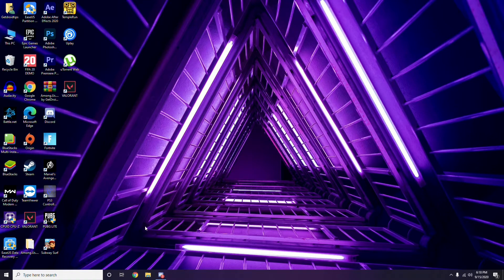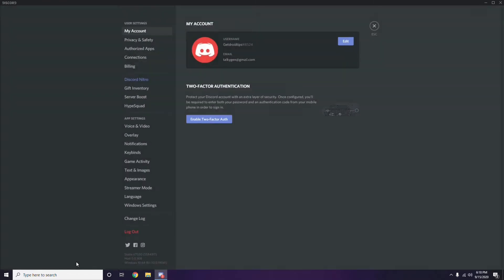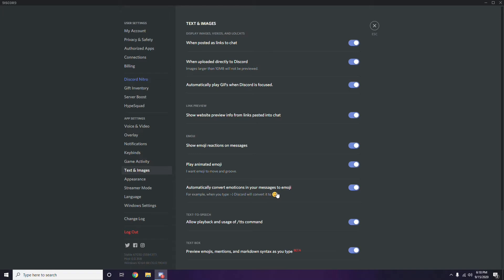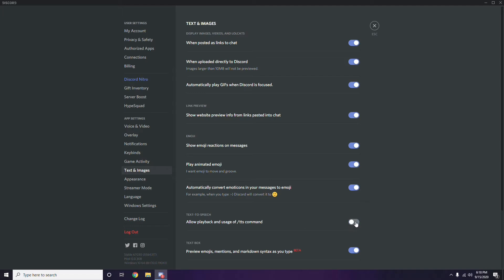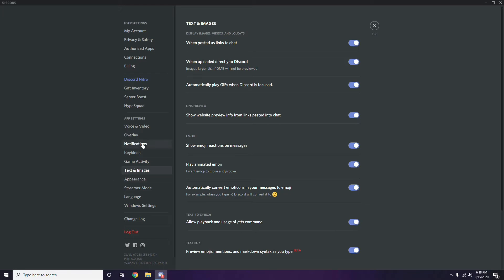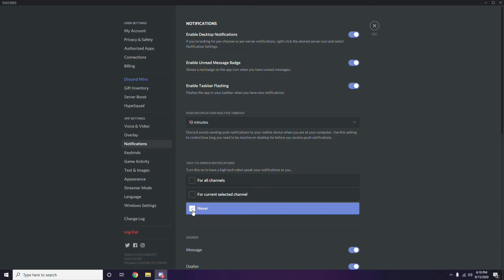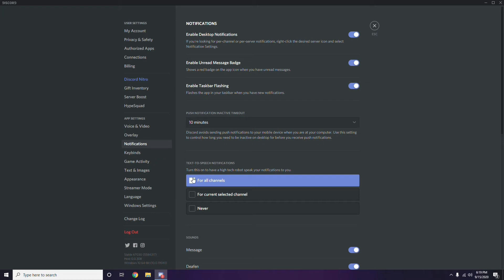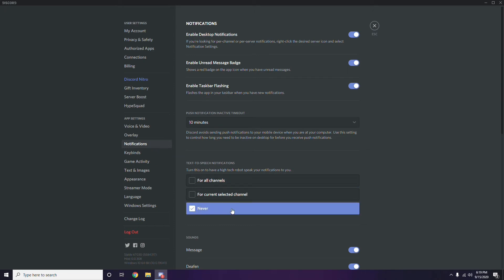How to Enable and Use Text-to-Speech on Discord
Discord is house to many communities relating to various activities like gaming, photography, science, writing, etc. People with similar tastes and passions connect under a single platform. They can communicate with each other via chat. To make things more convenient Discord offers the Text-to-speech feature. It allows you to transform a text phrase into a speakable form. In this guide, I will teach you how to enable and use this on any channel.

The concept of this feature is quite simple. First, you have to enable the text-to-speech on Discord. Then you have to give a certain command along with your message. As the message is sent, the recipient will listen to it as if you are speaking it out. However, it’s a bot who will read out the message.